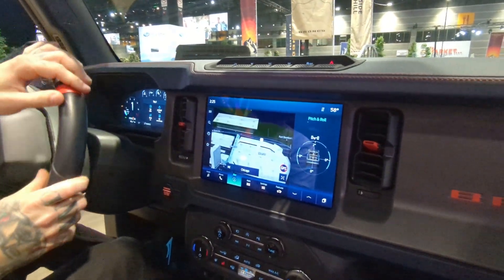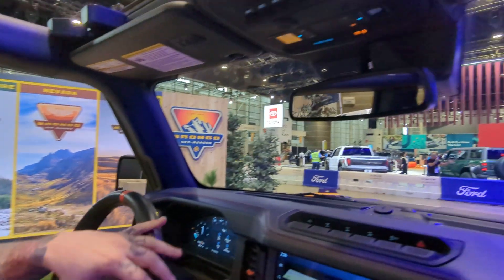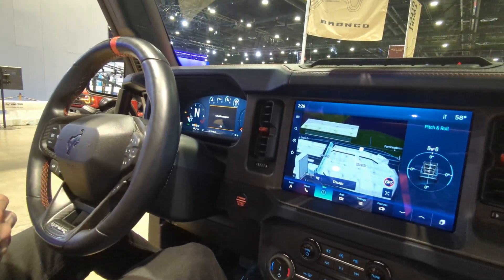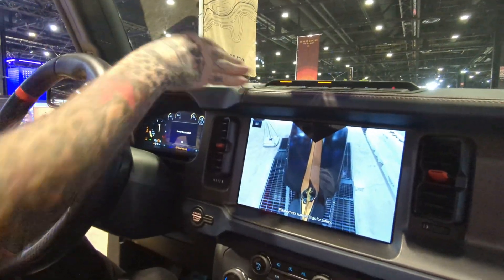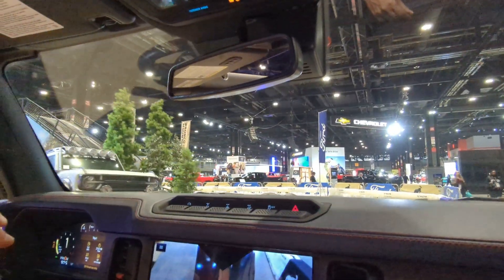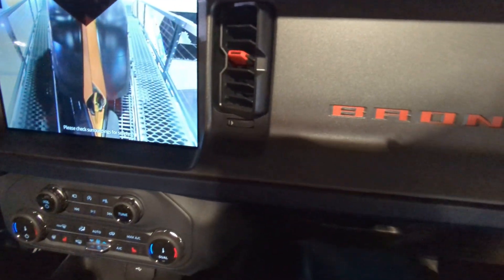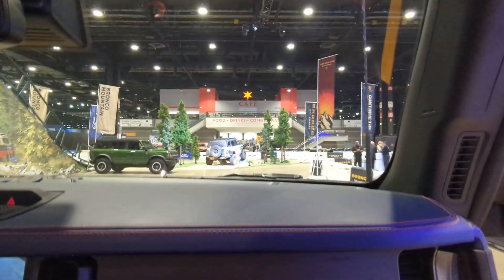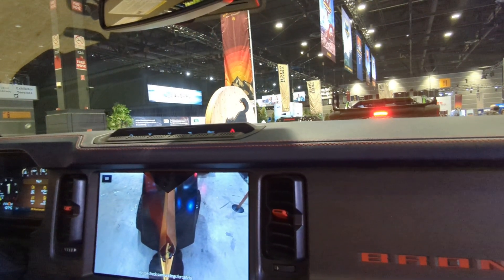2024 Ford Bronco Sport Test Drive